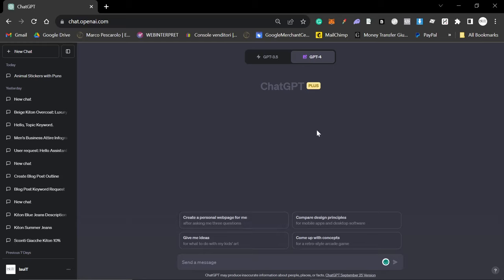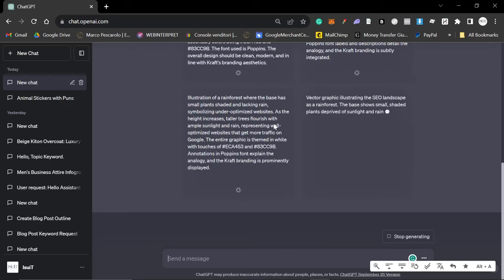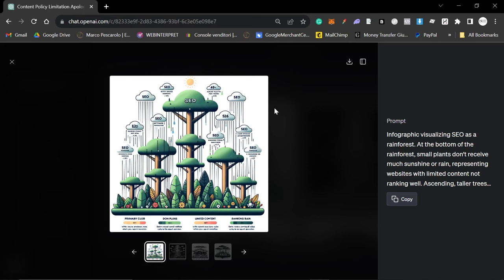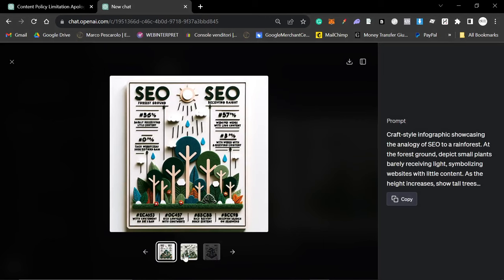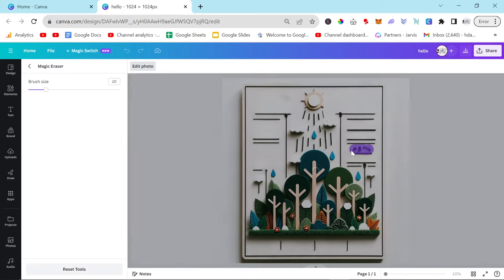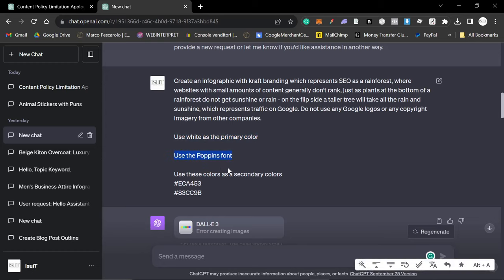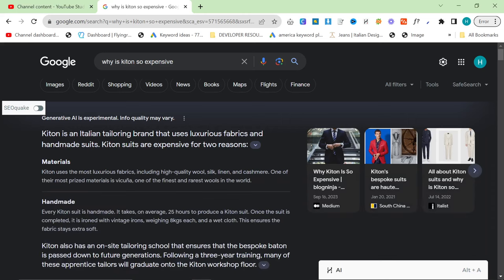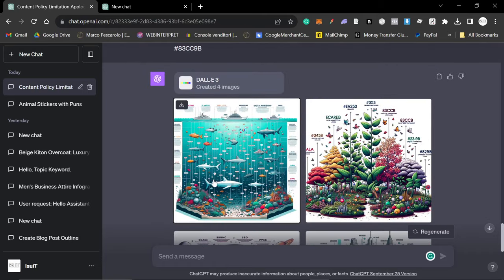The Future Of AI SEO Is Here: Dall-E 3 & ChatGPT (Experimenting)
I cannot stop experimenting with Dall-E 3 Image Generation inside ChatGPT. The fact that they're built in the same ecosystem and work with each other is just too damn interesting

You don't even need to be good at prompting anymore to make fantastic images and more importantly infographics.

These can boost your SEO in so many ways, including in Pillar Pages, Blog Posts, Home Page, Pinterest, Instagram and other Social Media channels which can help pass authority and traffic to your website

With ease, you can now set up a system that'll post stunning infographics all over the internet, and with SEO and digital marketing it's always a numbers game - so to diversify into other forms of traffic, as well as making your current blogging strategy more solid, this really is the future of SEO

I can't really put these words as well in video so I'm writing this in the hopes people will read this and understand why I'm talking about Dall-E 3 and ChatGPT SEO so much right now

PEACE

Hamish